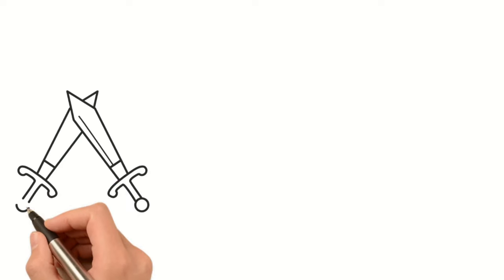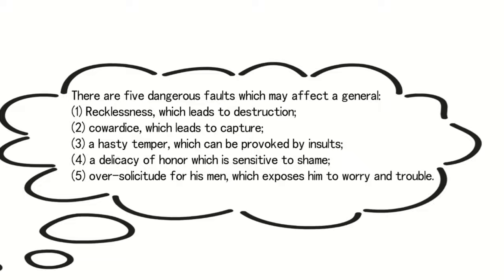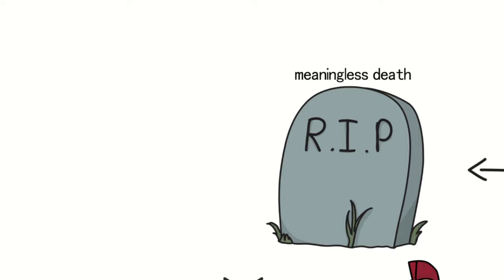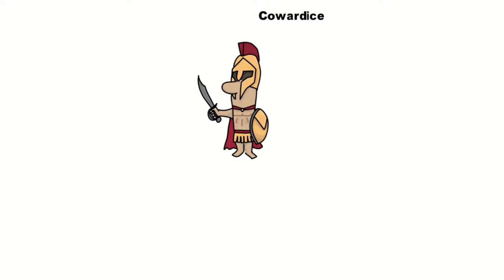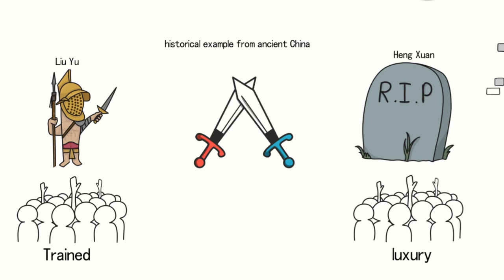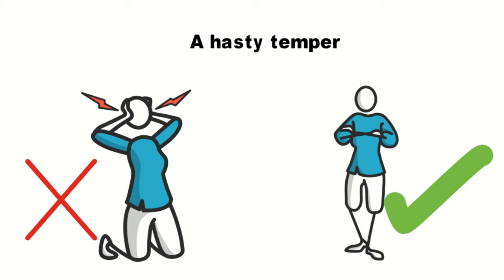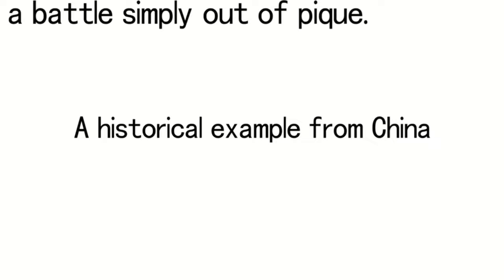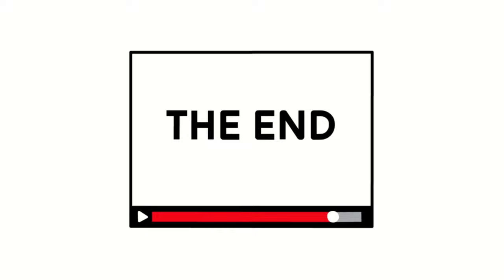The Art of War : Five Dangerous Faults Must Be Avoided | Sun Tzu |Life lessons -1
War is cruel and full of uncertainty, so elite military leaders must possess a special kind of leadership to cleverly apply the rules of warfare, be flexible and adaptable on the battlefield, and avoid being stubborn. Sun Tzu, in "The Art of War," specifically pointed out the concept of "Five Dangers," highlighting the five major character flaws that high-end military personnel should avoid. A series of classic historical military examples from ancient to modern times confirms the brilliance of Sun Tzu's insights. But do Sun Tzu's views truly hold such magic? How did the battlefield practices with these five character flaws change the course of history?

✅Chapters:

00:00 Overview
01:20 First Danger : "Recklessness, which leads to destruction."
01:56 Brave Heart – Prominent American Film
03:52 Second Danger : "Cowardice, which leads to capture."
04:42 Liu Yu battle Heng Xuan - a historical example from ancient China
06:09 Third Danger : "A hasty temper, which can be provoked by insults."
07:48 Fu Jian attacked Yao Xiang - a historical example from ancient China
09:07 END

✅Quotes:

[Variation in Tactics]
There are five dangerous faults which may affect a general:
(1) Recklessness, which leads to destruction;
(2) cowardice, which leads to capture;
(3) a hasty temper, which can be provoked by insults;
(4) a delicacy of honor ,which is sensitive to shame;
(5) over-solicitude for his men, which exposes him to worry and trouble.

[The Nine Situations]
It is the business of a general to be quiet and thus ensure secrecy;
upright and just, and thus maintain order.

[The Attack By Fire]
No ruler should put troops into the field merely to gratify his own spleen;
no general should fight a battle simply out of pique.

The Art of War by Sun Tzu,El Arte de la Guerra por Sun Tzu,L'art de la guerre par Sun Tzu,Die Kunst des Krieges von Sunzi,فن الحرب للسن تزو,सून त्सू द्वारा युद्ध कला।,A Arte da Guerra por Sun Tzu,সুন দ্বারা যুদ্ধের কলা।,Искусство войны Сунь-цзы,孫子兵法(そんしへいほう),孙子兵法